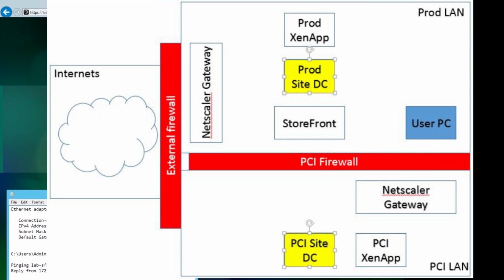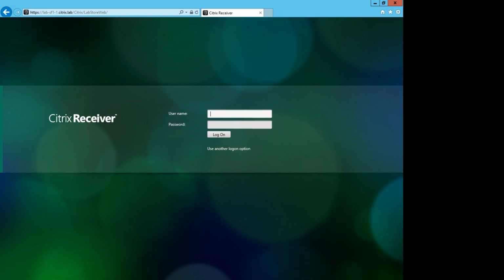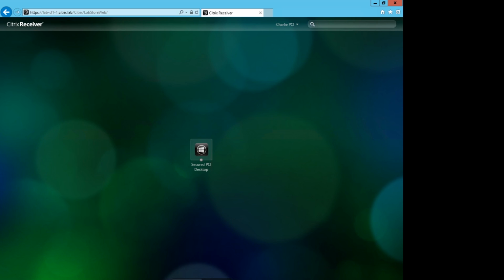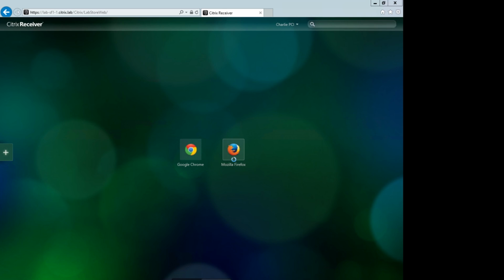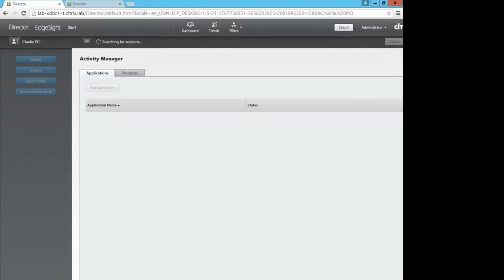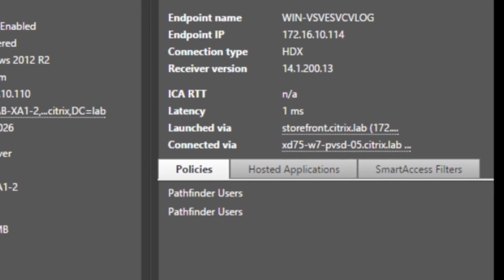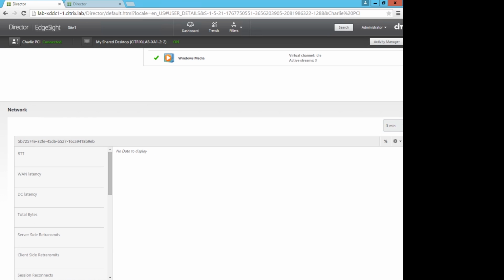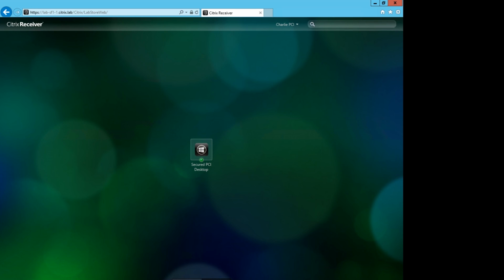Optimized Routing with Citrix Storefront and Netscaler Gateway - Part 2 Demo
I do a demo of optimized routing set up in my lab.